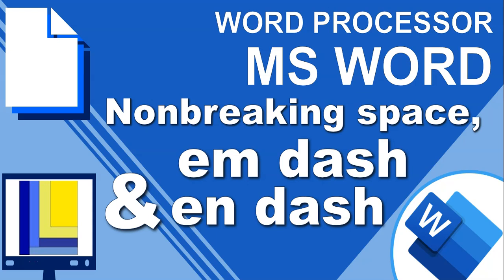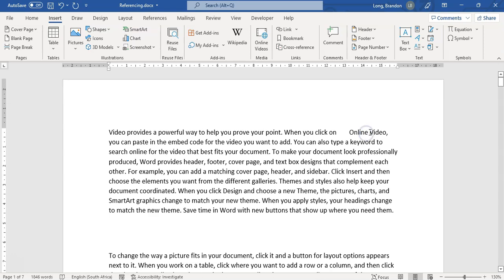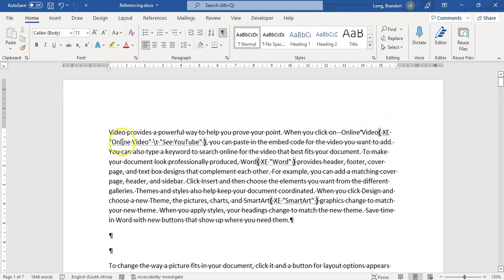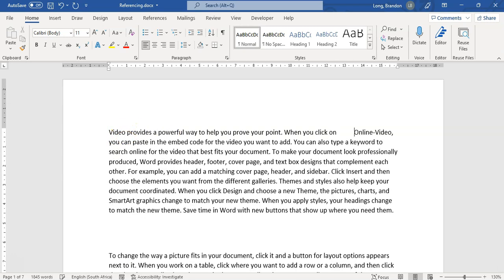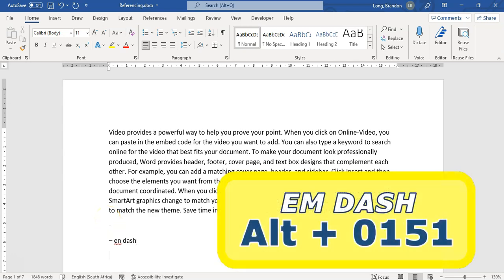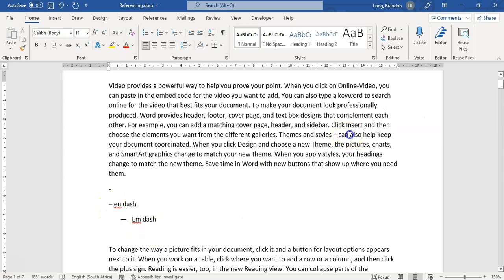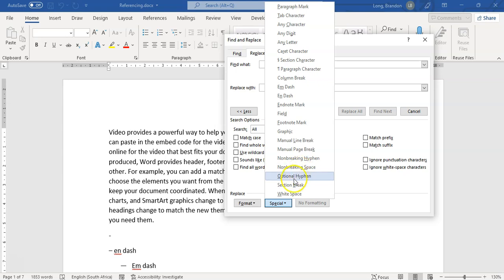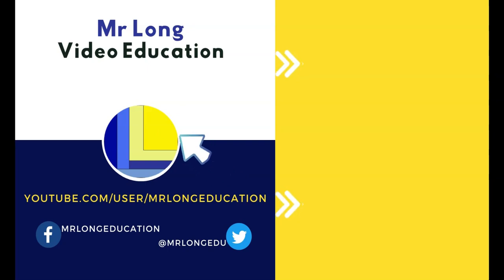MS Word | Nonbreaking space, em dash & en dash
This video covers how to create a nonbreaking space (a.k.a hard space) and nonbreaking hyphen using Microsoft Word. This allows your words to "stay together" even when one part can move to a new line. The words connected by these nonbreaking elements will always stay on the same line. We also cover the different types of hyphens used in a word document including the longer en dash and the even longer em dash.

0:00 Introduction
0:14 Nonbreaking space and hyphen
2:31 Hyphen, en dash and em dash
4:01 Searching